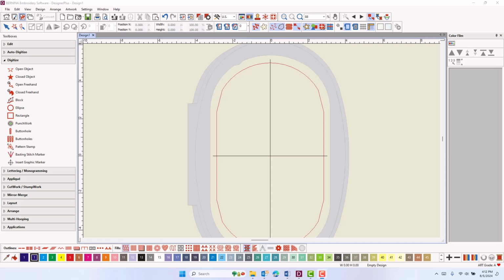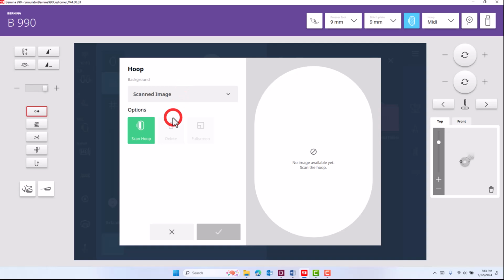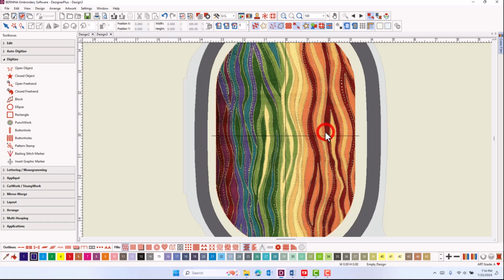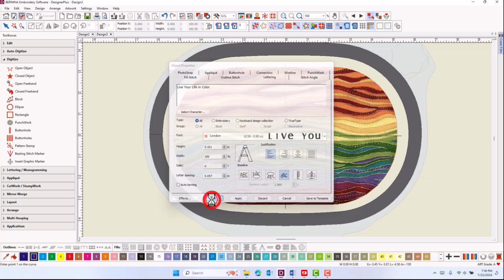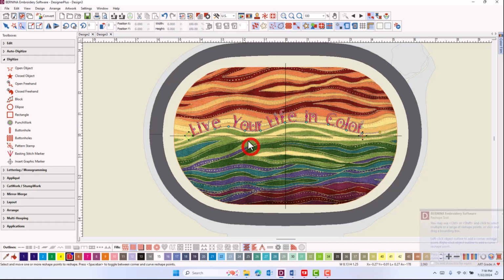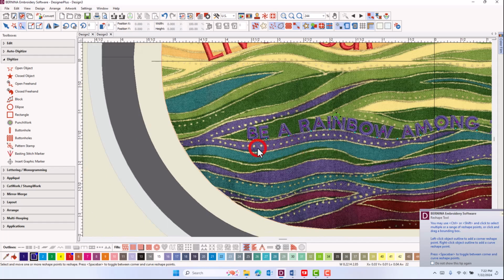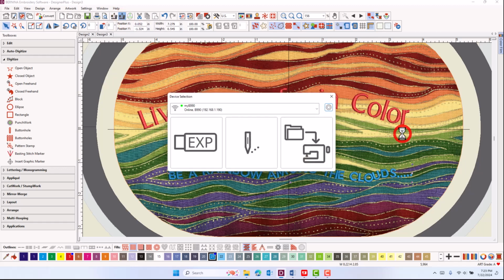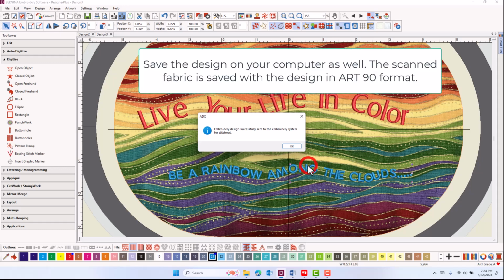1 28 Sending a Scan to the Software from the B 990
Learn how to scan fabric in an embroidery hoop ad send the scan to BERNINA Embroidery Software, Version 9.2. Design in the software, then export the design to the machine for stitching.